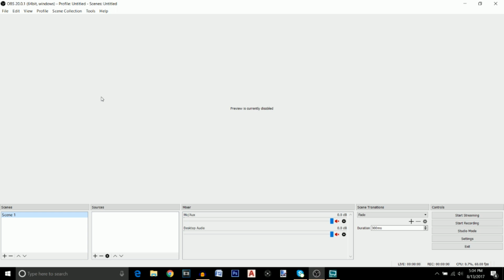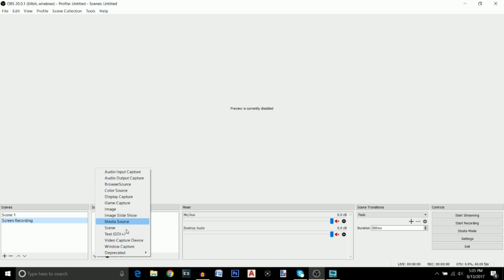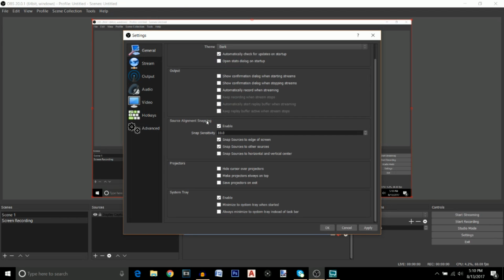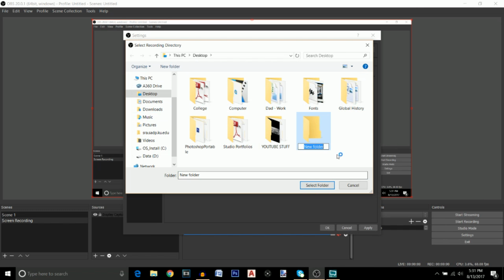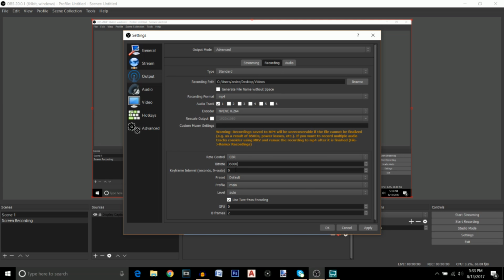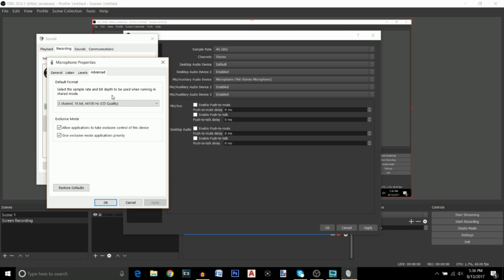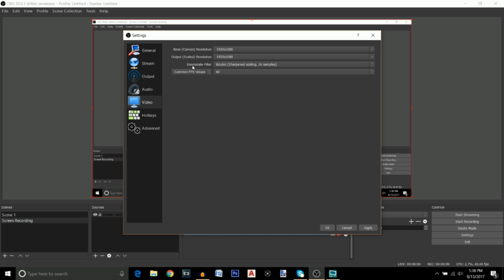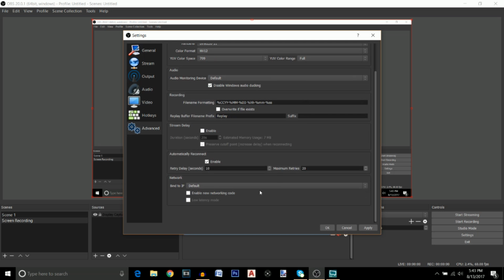Best OBS Recording Settings 2018! 1080p With 60 FPS! (NO LAG) Best Open Broadcaster Settings 2018!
Today I will be showing you the best OBS recording settings in 2018!  This will show you the best settings to record and render youtube videos from your PC or computer.  This best settings for obs tutorial will show you recording settings at 1080p with 60 FPS and no lag!  Open broadcaster can be complicated and difficult to understand in terms of its settings so I will help you understand the correct obs multiplatform settings setup to record your screen at 1080p at 60 fps with no lag in 2018!